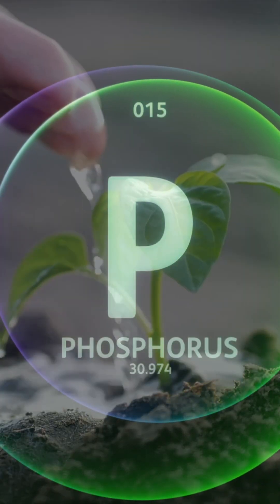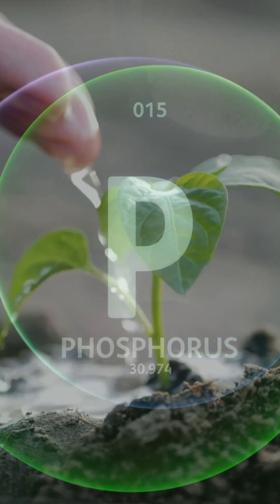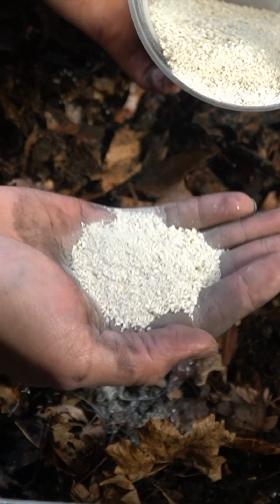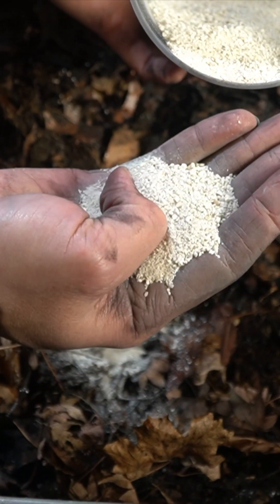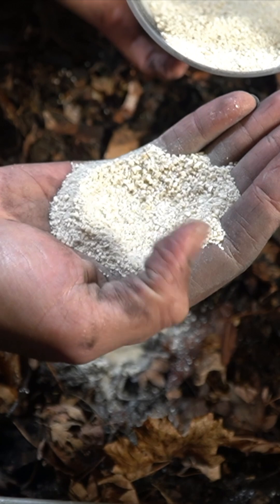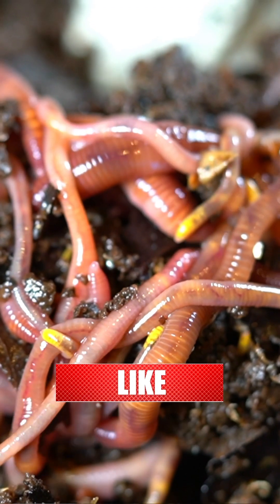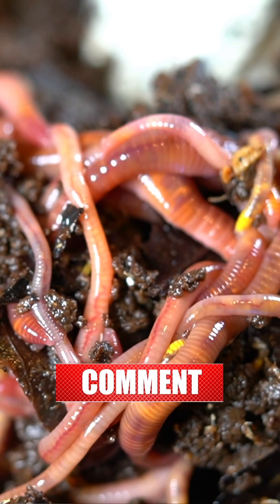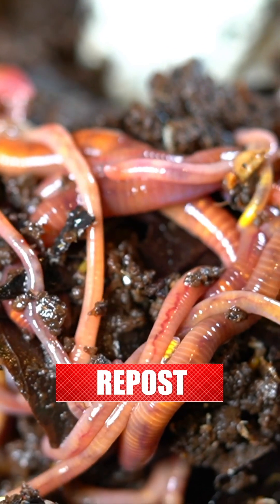Increase Phosphorus in your Worm Castings 2023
In this short, I explain how I am managing for phosphorus deficiency in my garden via my vermicompost. Your worm bin is a great way to process fertilizers and make nutrients available to plants.